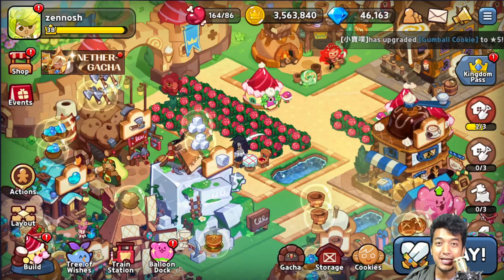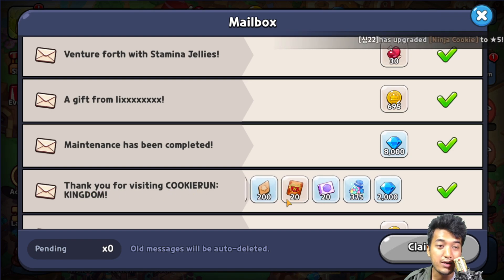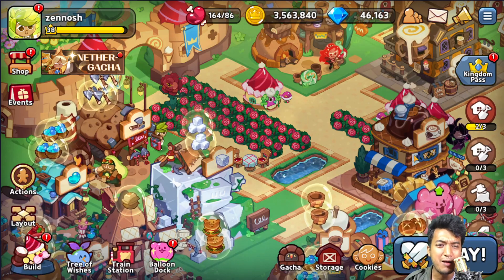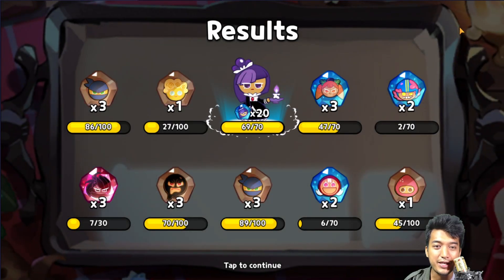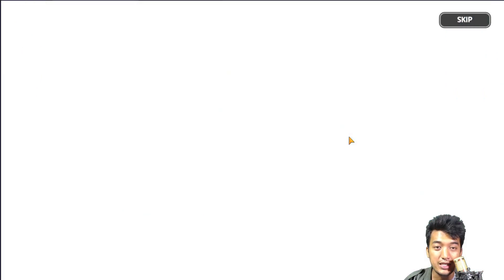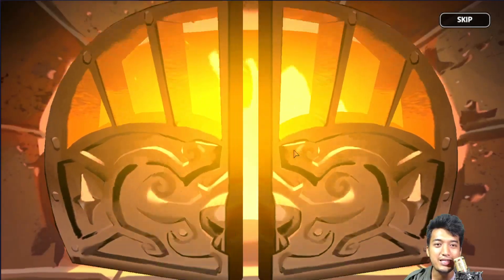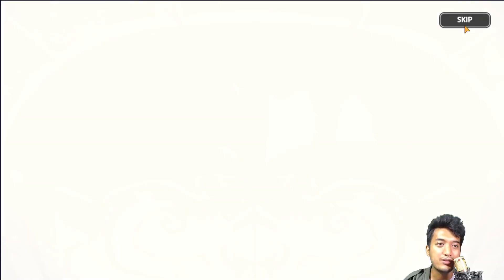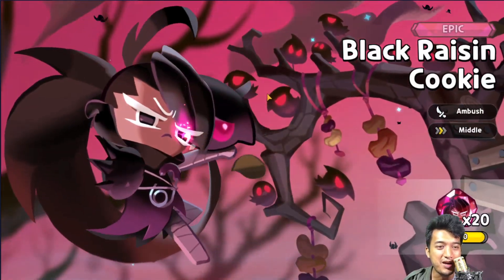[CRK] Amazing Update Rewards! Gifts Worth 3 Multi Summons + More! Cookie Run: Kingdom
Title: [CRK] Amazing Update Rewards! Gifts Worth 3 Multi Summons + More! Cookie Run: Kingdom